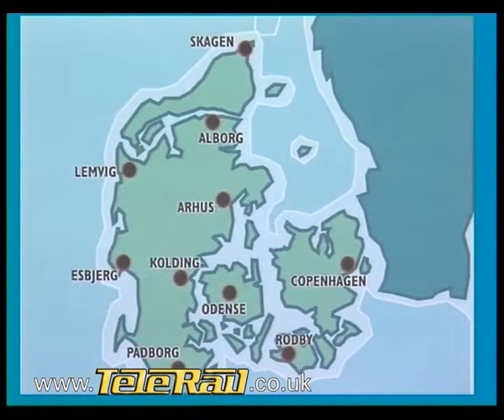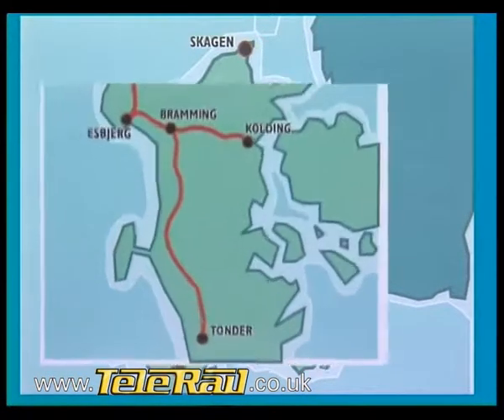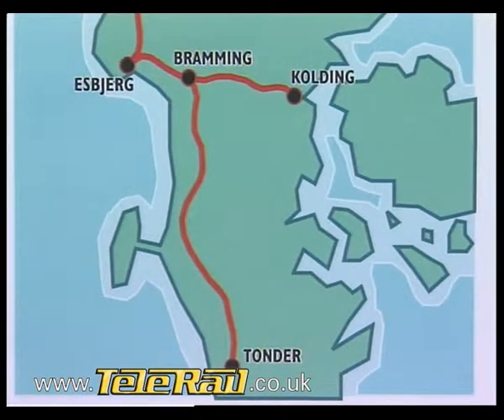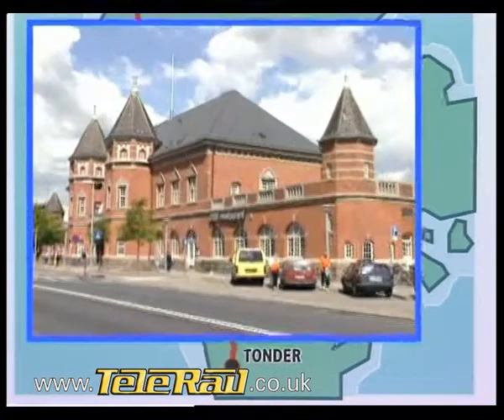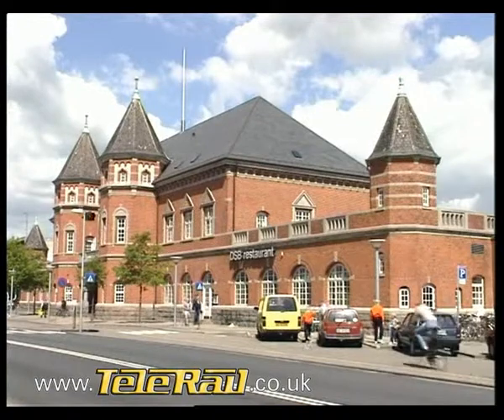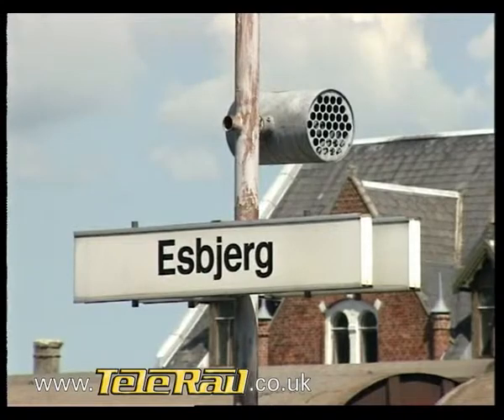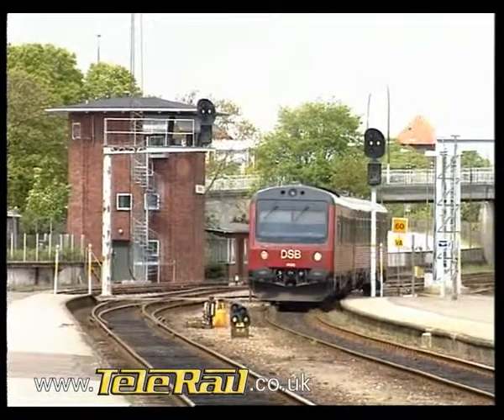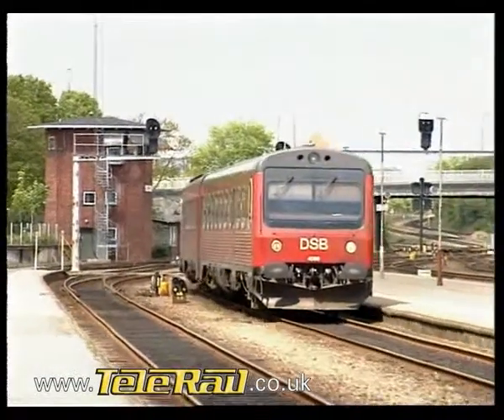NEW HORIZONS 13 Denmark - Telerail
On this superbly made programme you'll find a pleasing variety of state rail action including loco hauled passenger services - contrasted with a surprisingly large collection of private lines, often featuring elderly locos working the freight turns.